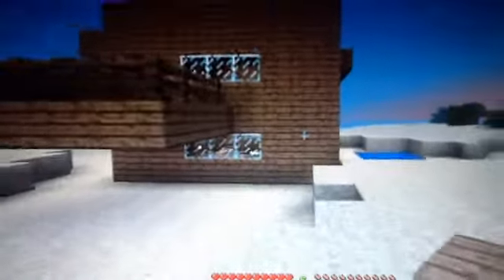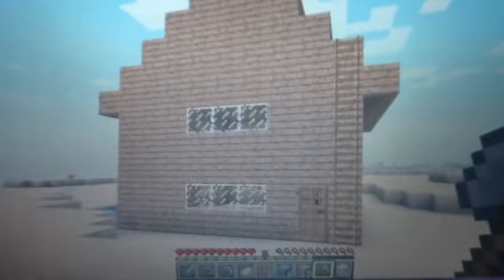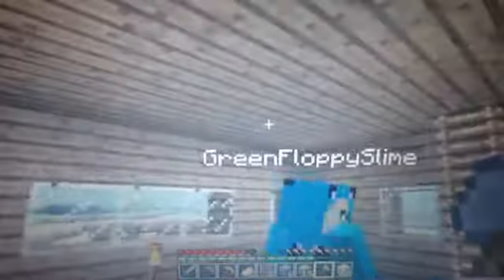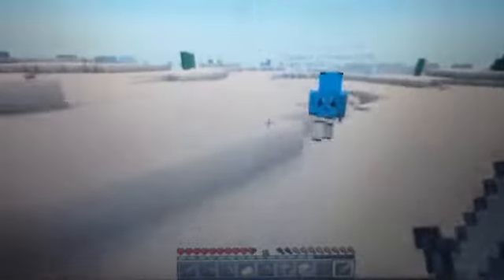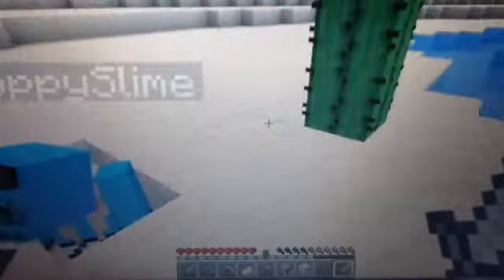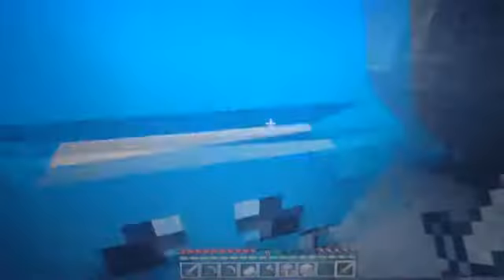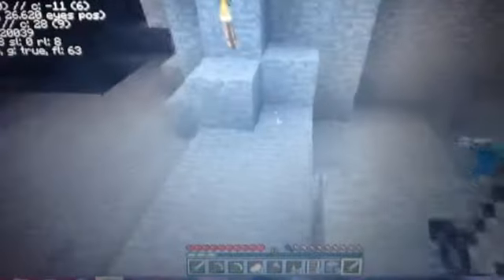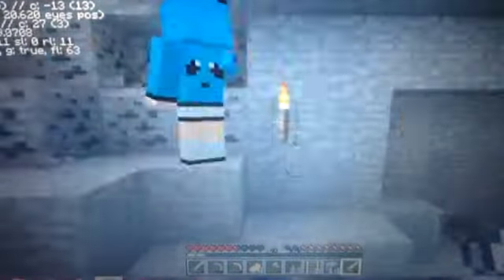Minecraft ep 3.- caves!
Watch us try to face what comes at us